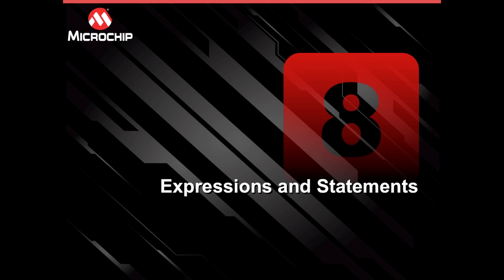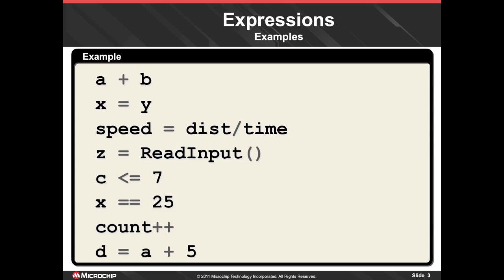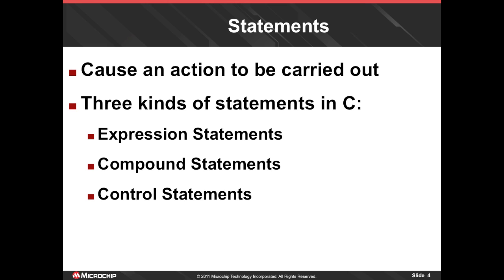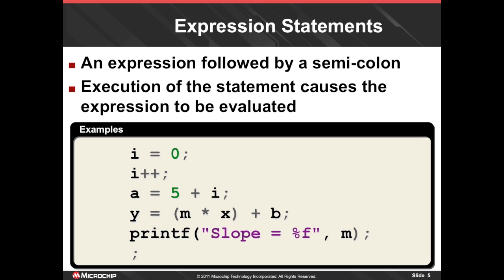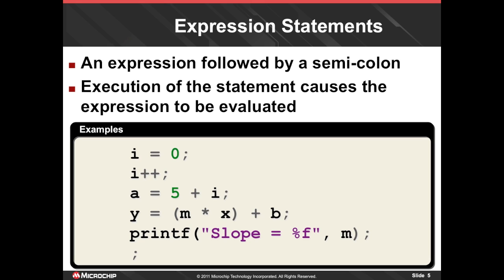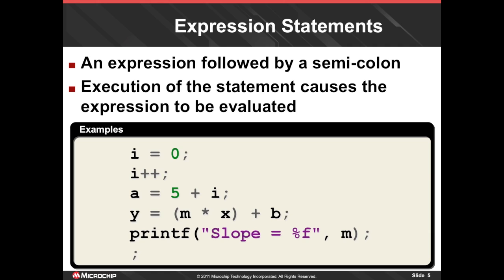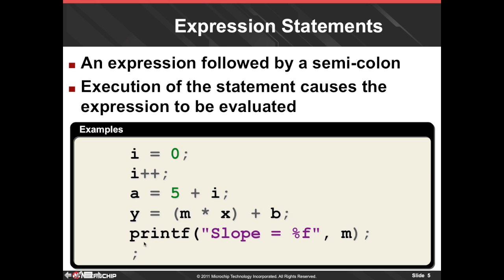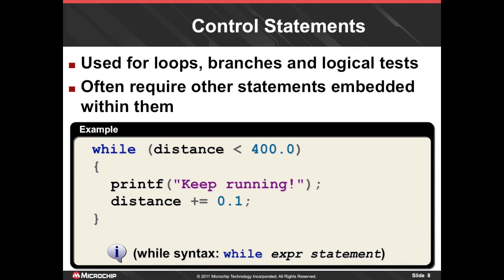TEJ4M Expressions & Statements